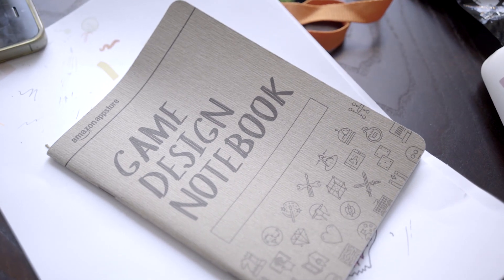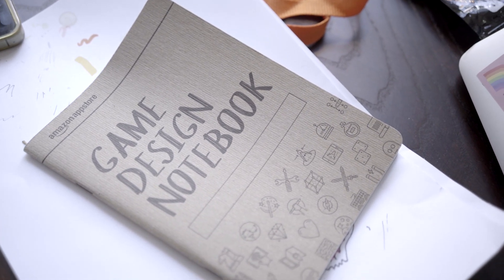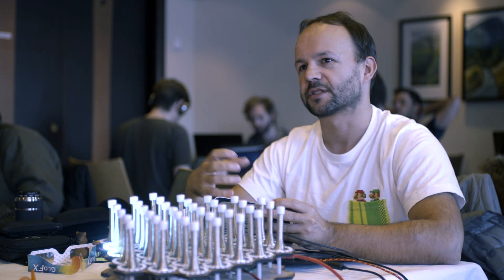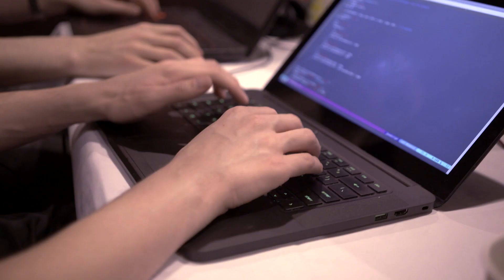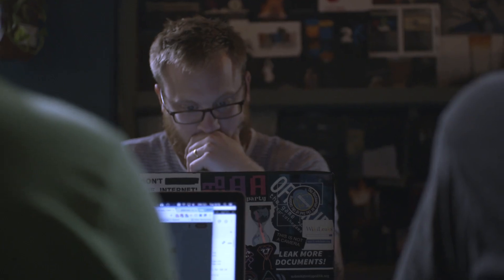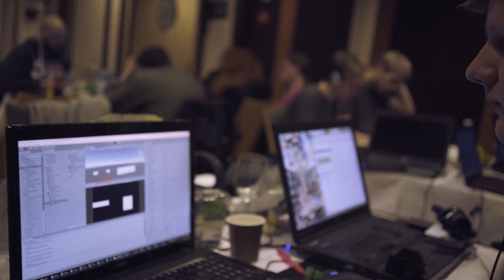Amazon Appstore's Game Developer Notebook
In traditional game development, you are encouraged to make a game design document. This is usually a large document outlining every aspect of a game. For smaller projects, or to help you get started, we created a Game Design Notebook to cover everything you need to document about your game before you get started coding.